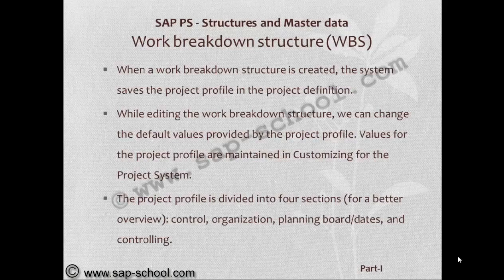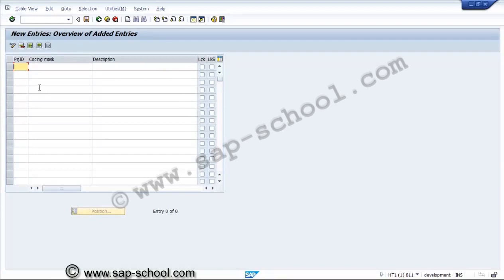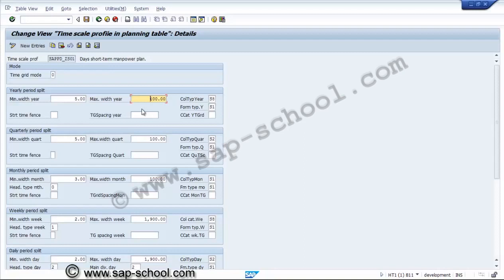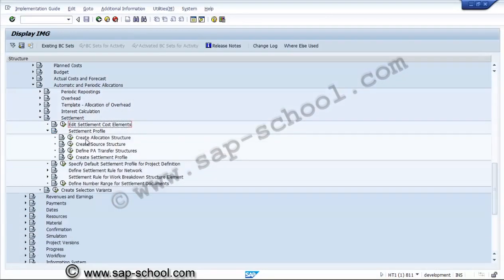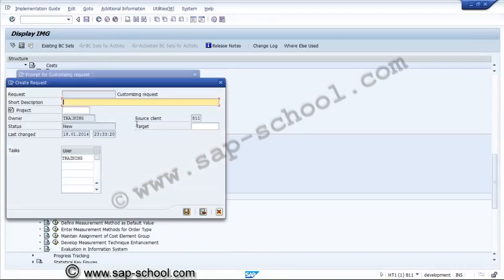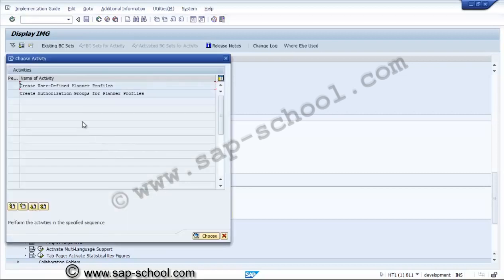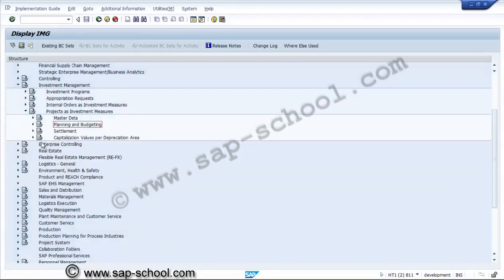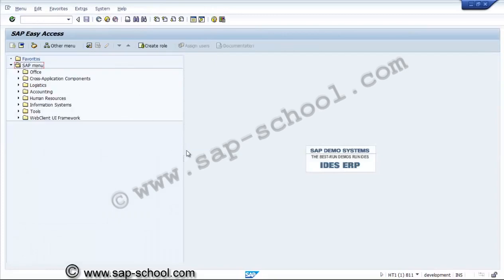SAP PS 2 WBS1 W 1